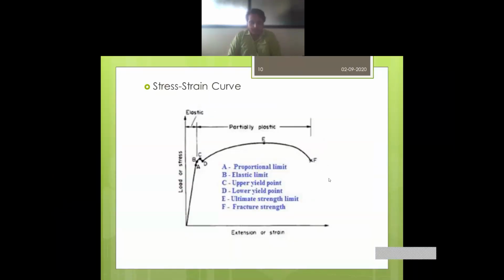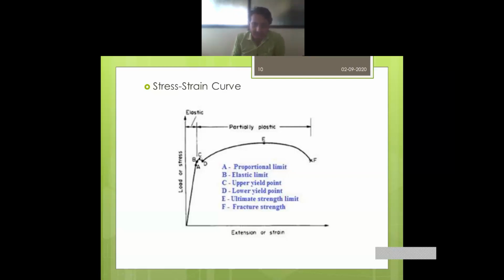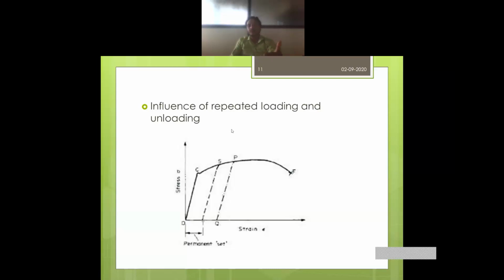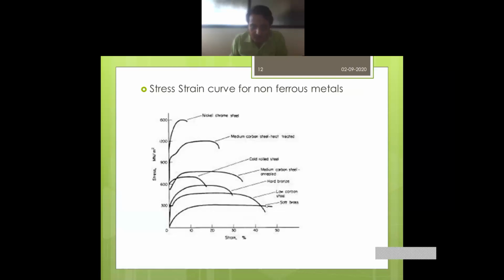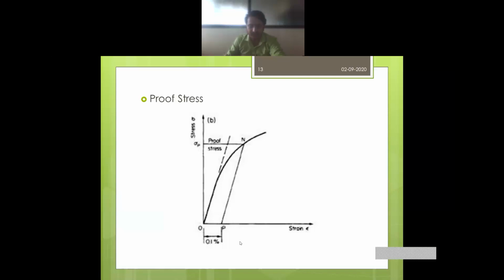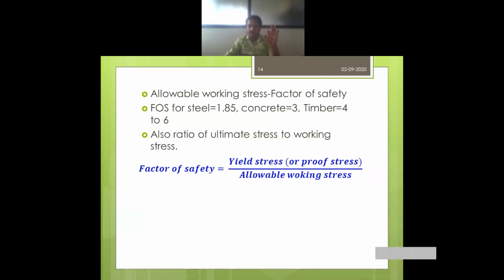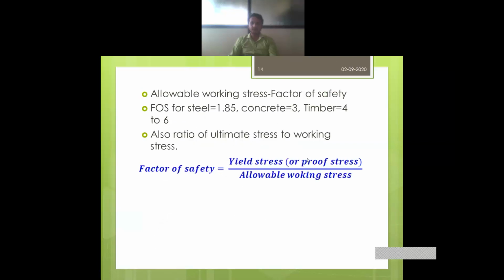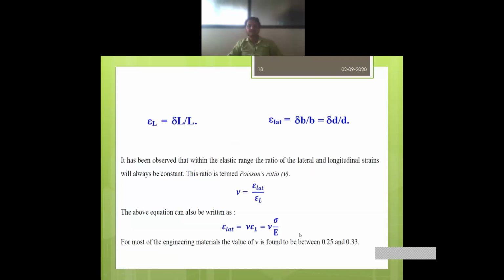1. Strength of Materials -Stress strain curve